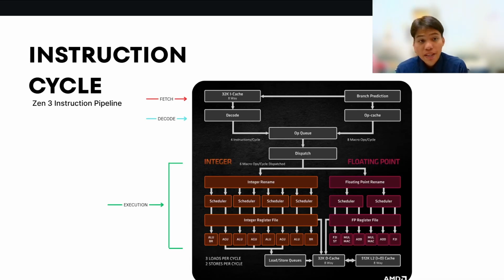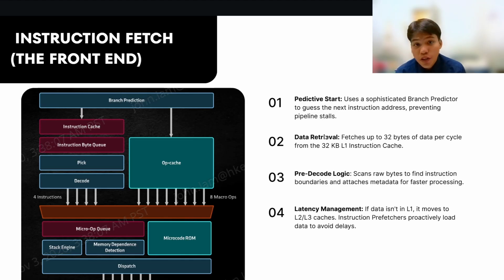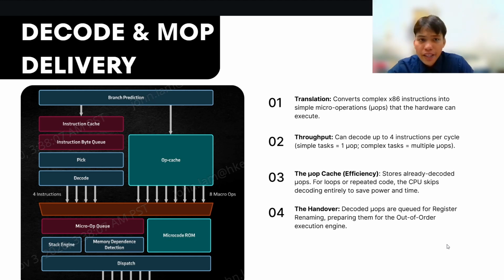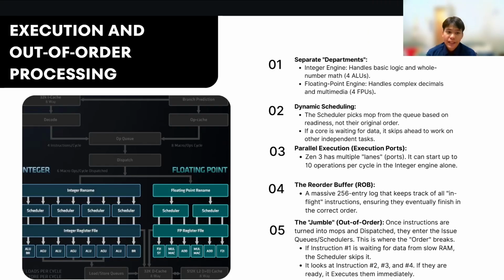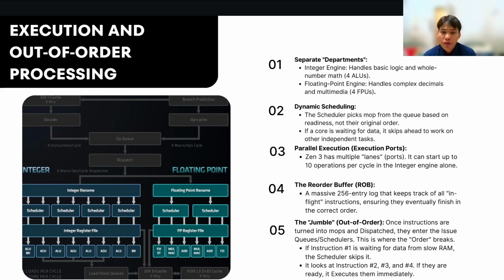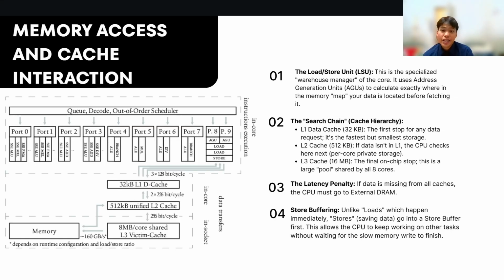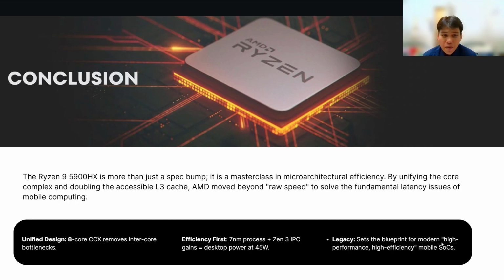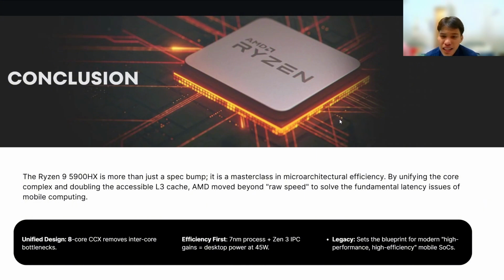CSC 429 ZEN 3 ARCHITECTURE VIDEO PRESENTATION GROUP 10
M3CS2301C
MUHAMMAD RAZIQ RIZMAN BIN MOHD RIDZUAN